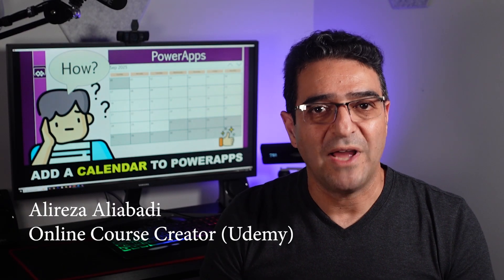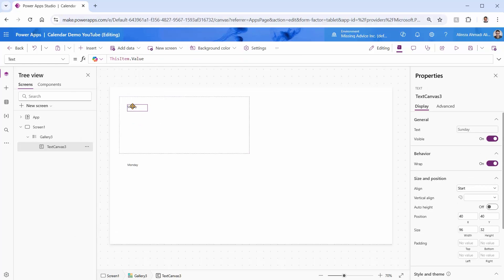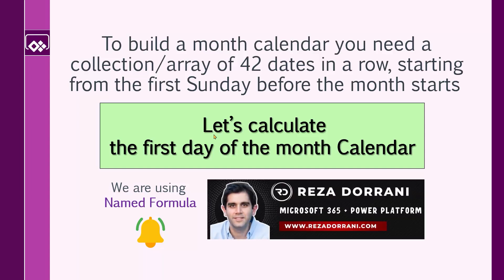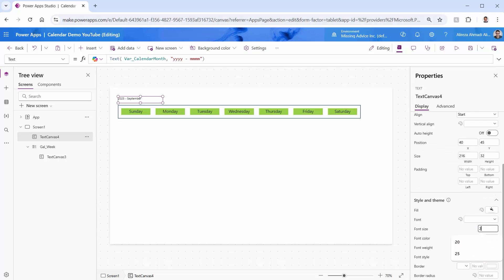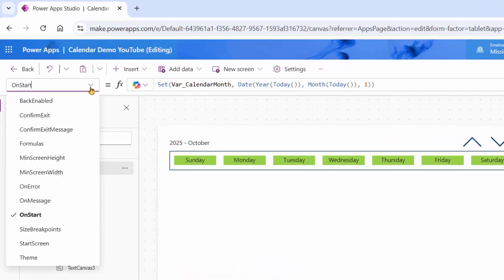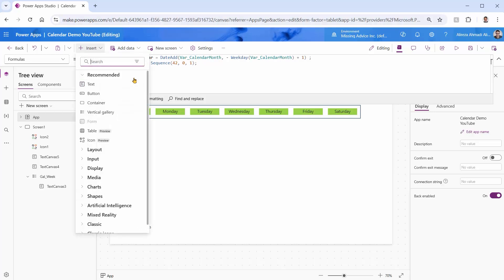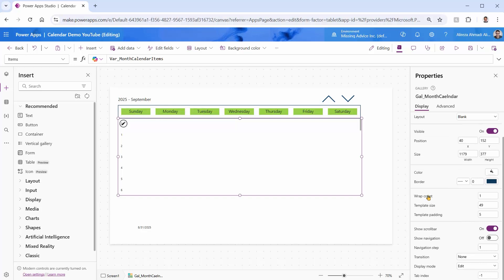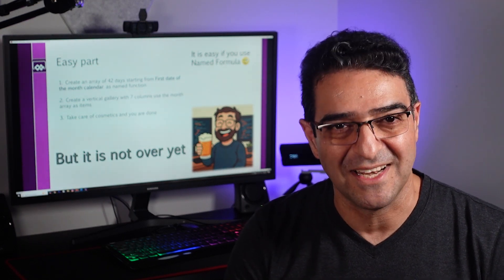Create a Smart Calendar in Power Apps (Part 1/2)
Want to add a calendar to Power Apps? In this tutorial, I’ll guide you through creating a professional calendar UI completely inside PowerApps—without connecting to any data sources. You’ll learn how to use galleries, table functions, date functions, and named formulas to generate a dynamic monthly calendar just like the one you see in this video.

By the end, you’ll have a fully functional, clean calendar that you can customize and extend with your own data when you’re ready. Whether you’re a beginner or just looking to sharpen your PowerApps skills, this video will help you understand the building blocks that make calendars (and other dynamic layouts) possible in PowerApps.

🔹 What you’ll learn in this video:
How to add calendar to Power Apps step by step
Using galleries to create a monthly grid layout
Applying date and table functions for dynamic days
Building next/previous month navigation
Formatting and customizing the UI with formulas

Please comment on what you want to see next.

Timestamps:
0:00 – Introduction
0:26 – Calendar design idea
1:14 – Building calendar header
4:13 – Understanding month calendar
5:53 – Calculating the first date to show in the month calendar
9:52 – Adding Next and Previous month functionality
12:50 – Adding the gallery that shows the month calendar
18:10 – Testing the calendar
18:45 – Conclusion